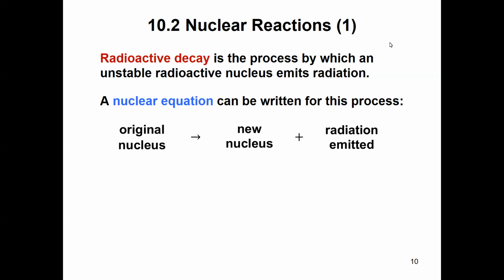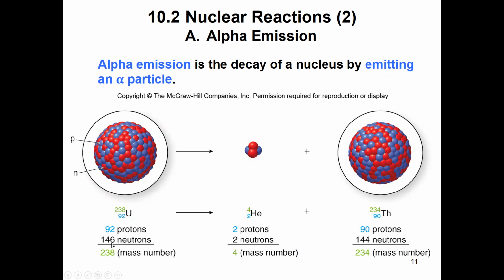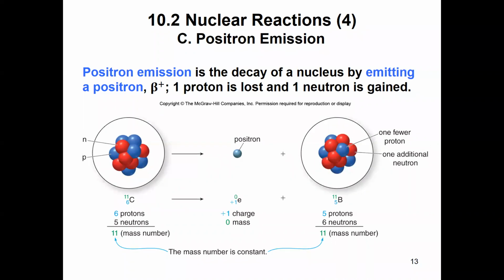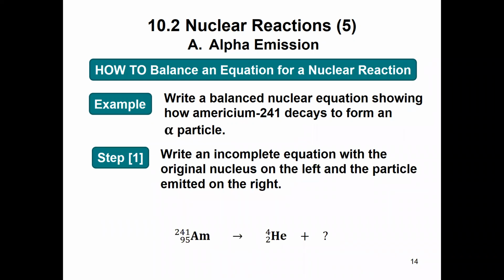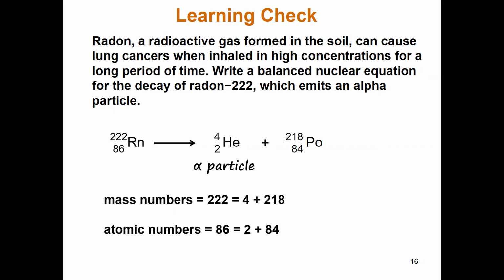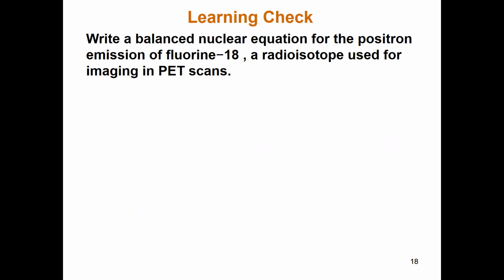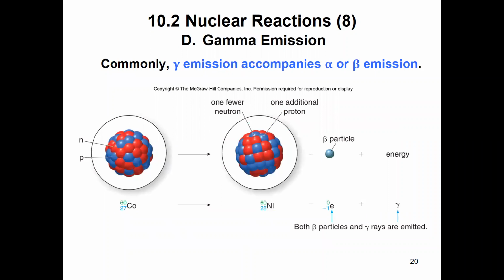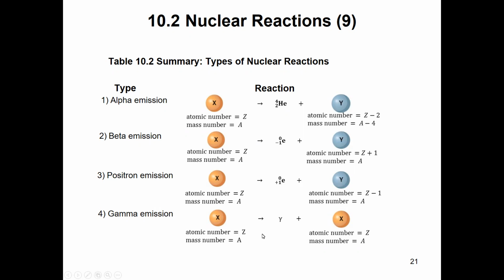Chapter 10 Section 10.2 Nuclear Reactions